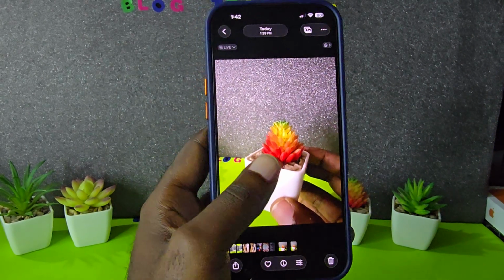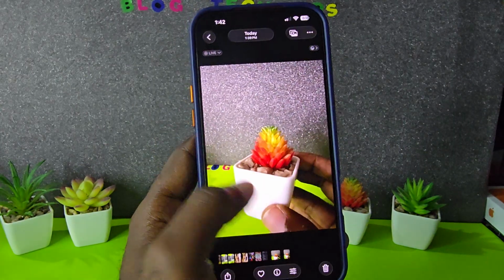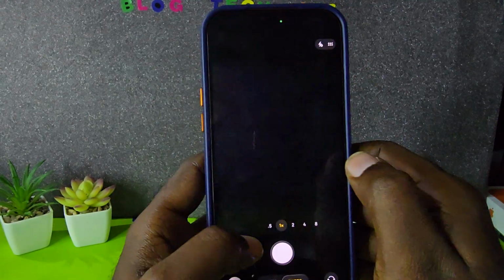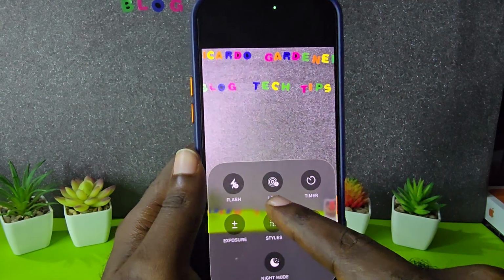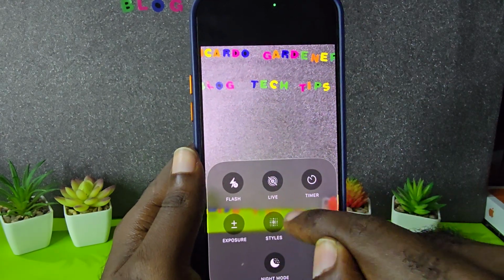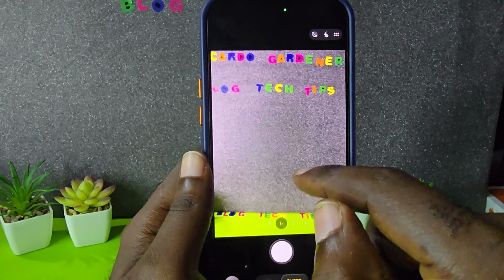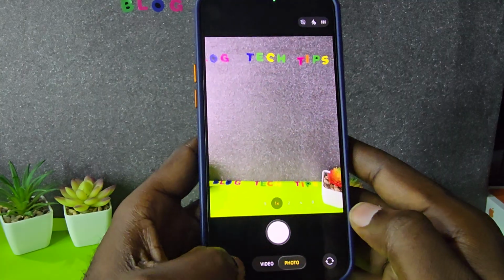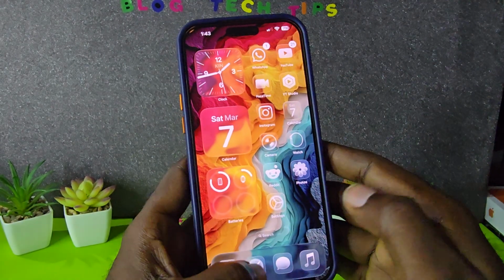Turn on Live photos iPhone 17 Pro Max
Learn Turn on Live photos iPhone 17 Pro Max. Allow your camera to capture a few seconds of action in those photos before and after snap that picture.